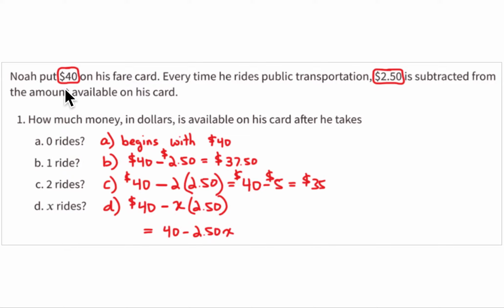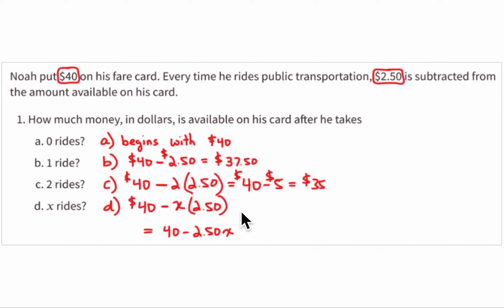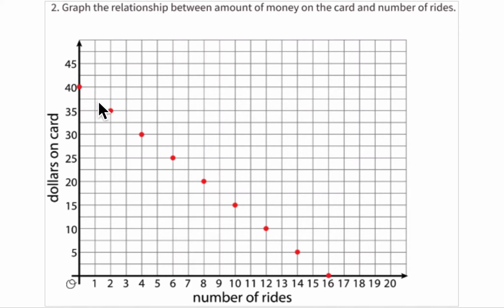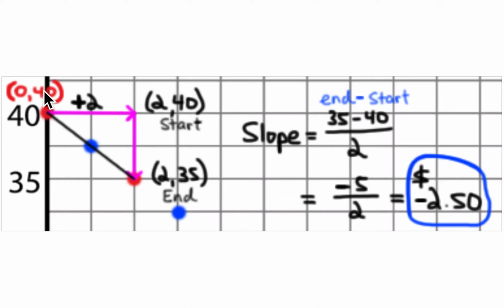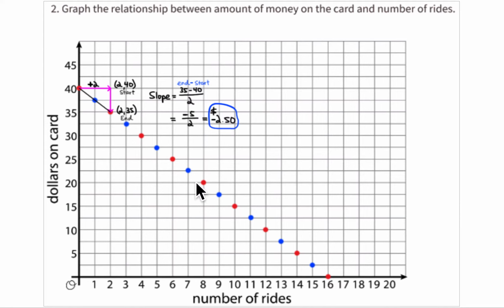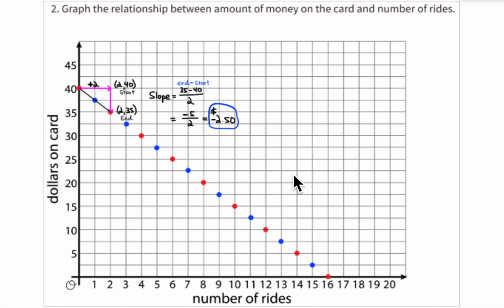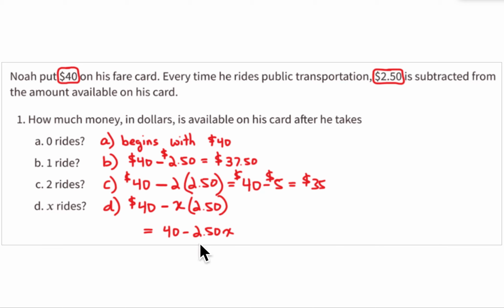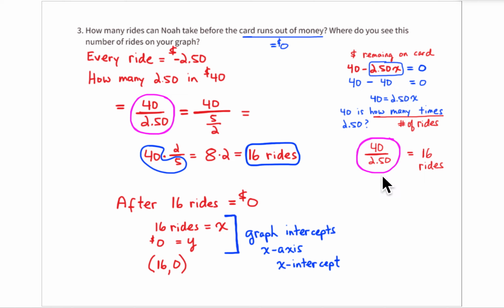8th Grade Illustrative Mathematics: Gr. 8; U3; Lesson 9-2: Stand Clear of the Closing Door, Please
Illustrative Mathematics
Unit 3: Linear Relationships
Lesson 9: Slopes Don't Have to be Positive
Activity 2: Stand Clear of the Closing Door, Please.